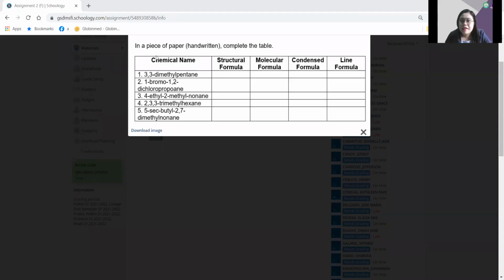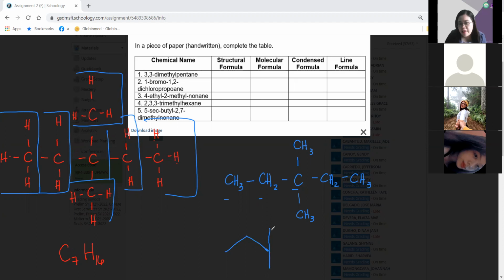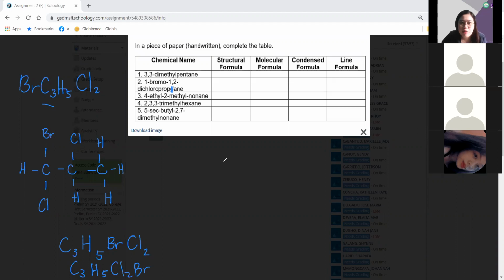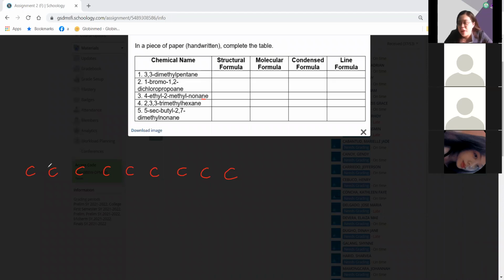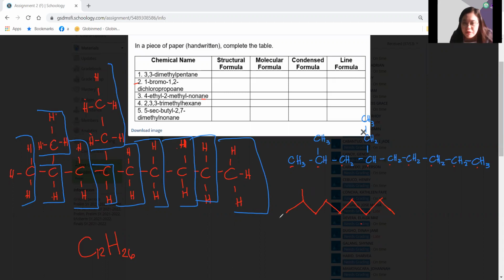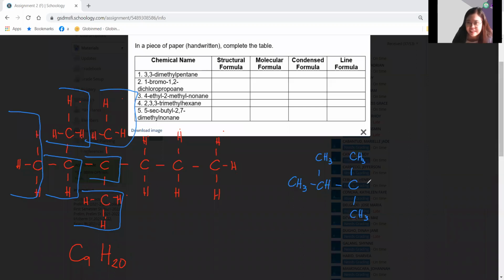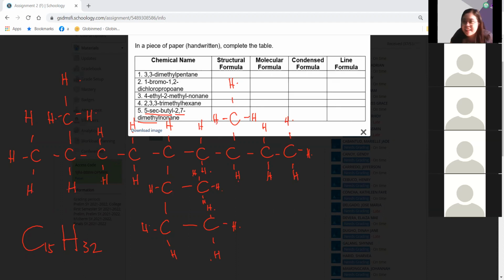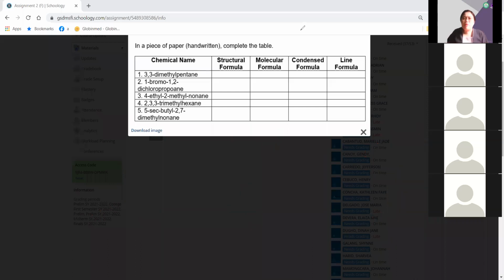Chem101 Lec | OrgChem Activity